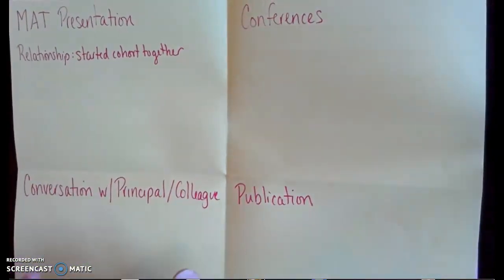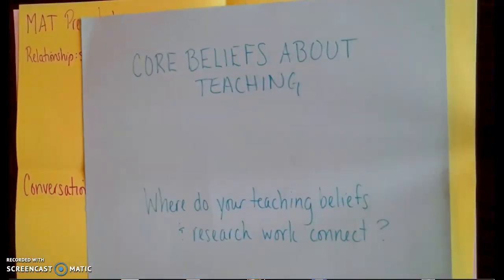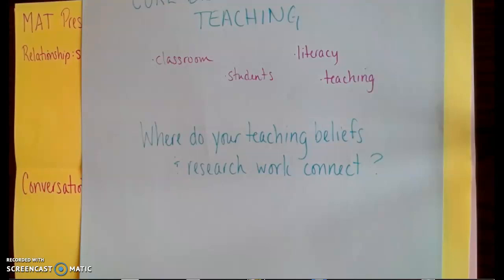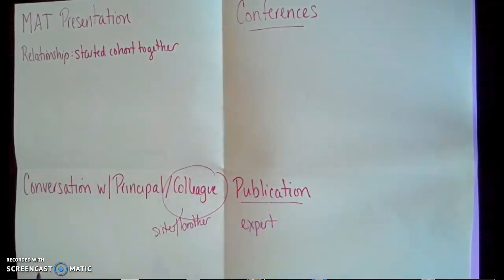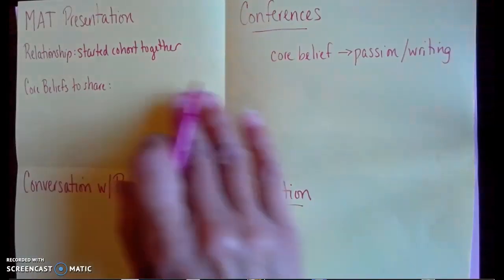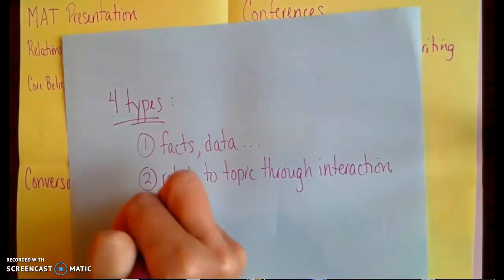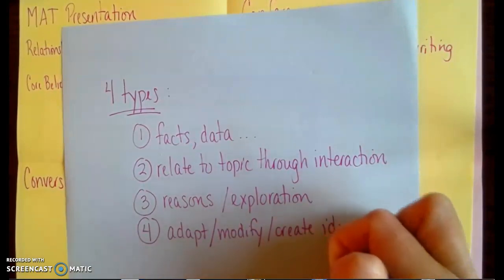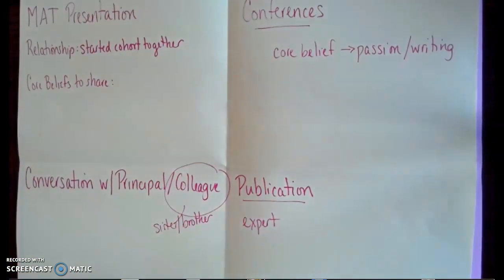Presenting Teacher Research 4 Sqaure